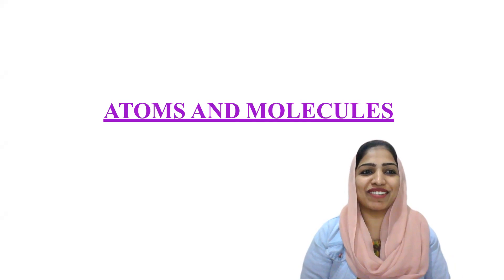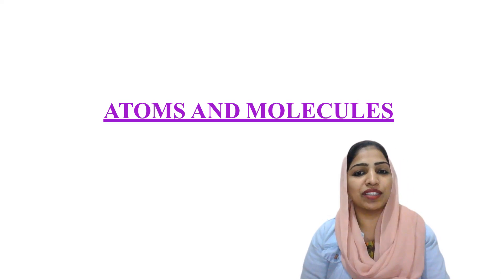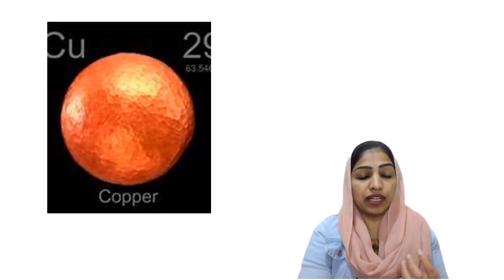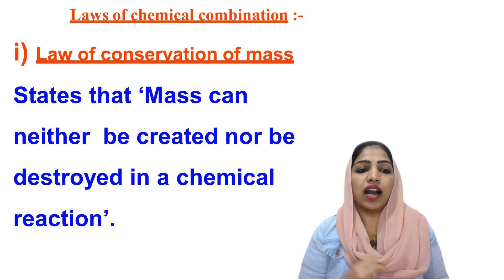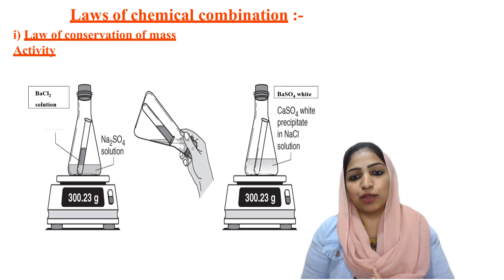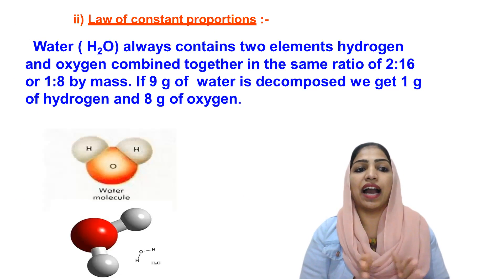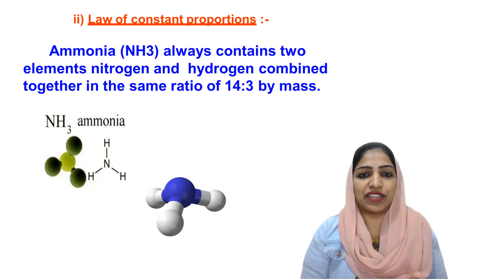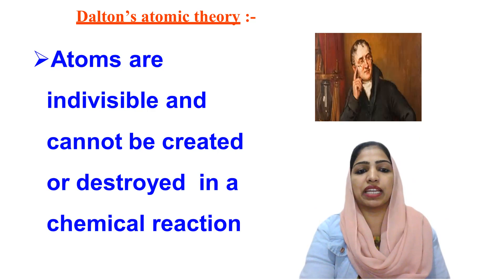Atoms and Molecules in Malayalam I Part 1 I CBSE Class 9 Chemistry I 9th Science Chapter 3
Atoms and molecules class 9 in Malayalam | CBSE chemistry chapter - 3

ATOMS AND MOLECULE | EXPLANATION IN MALAYALAM |CLASS 9 CBSE | CHAPTER 3 CBSE |NCERT|DALTON'S ATOMIC THEORY I LAW OF CONSERVATION OF MASS |LAW OF CONSTANT PROPORTION

Session Details:
✔️ Class: 9th
✔️ Subject: Science / Chemistry
✔️ Chapter: Atoms and Molecules (Chapter 3)
✔️ Topic Name: Atoms and Molecules - One Shot Full Chapter Explanation/Revision
✔️ Topics to be Covered: Dalton’s atomic theory, Laws of chemical combination, Atom, IUPAC and atomic symbols, Atomic mass of element, Molecule, Compound, Atom/ion Valency and radicals, Chemical formula, Mass percentage, Mole concept